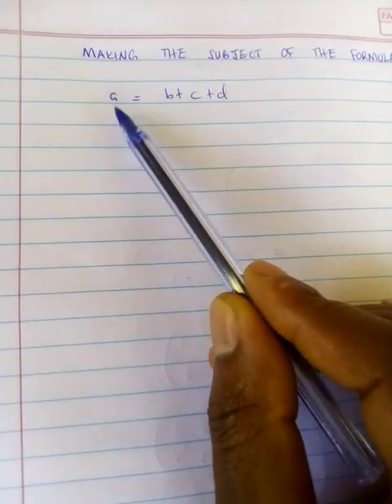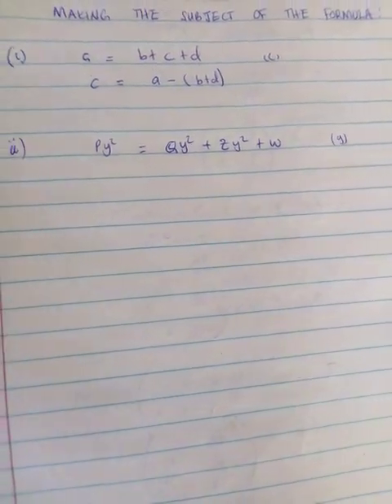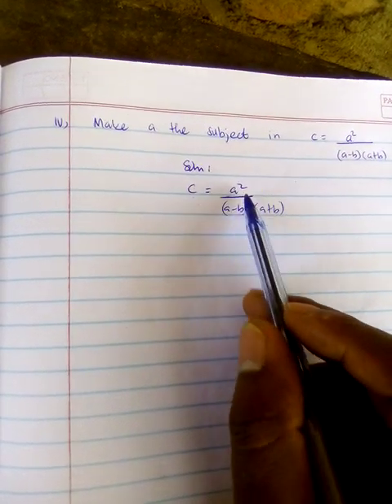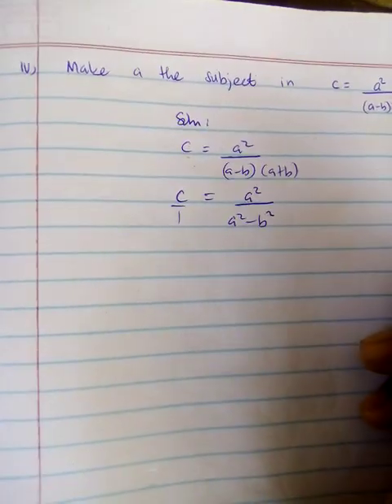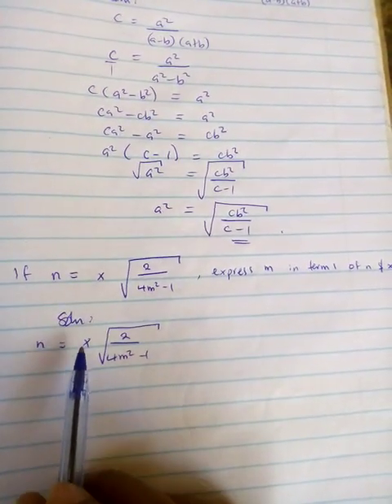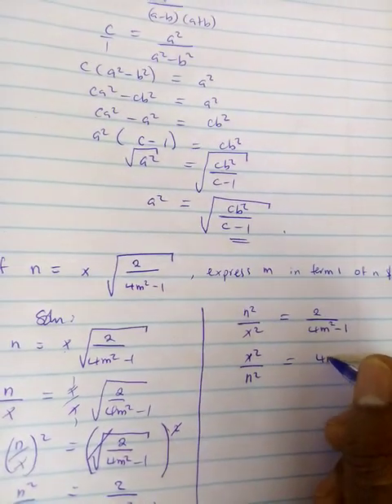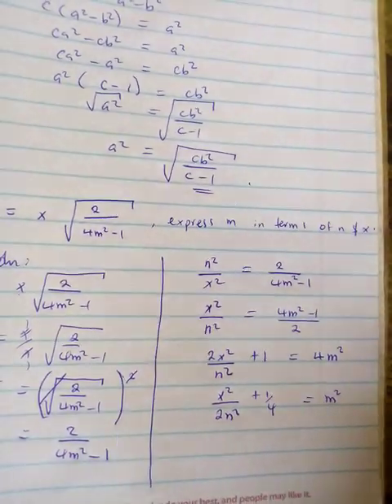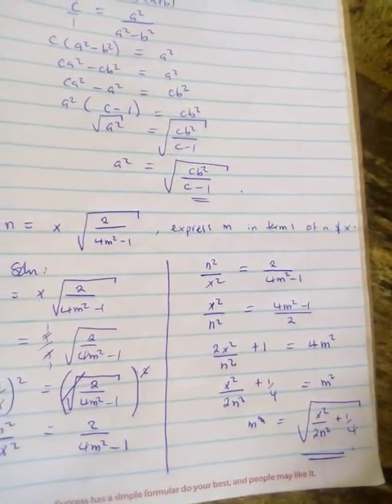HOW TO MAKE OF THE SUBJECT OF THE FORMULA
Enjoy the algorithm.View at full screen.